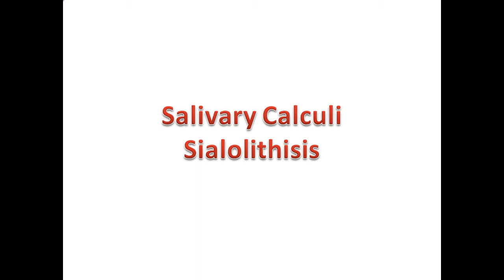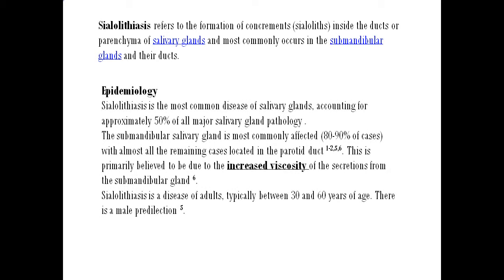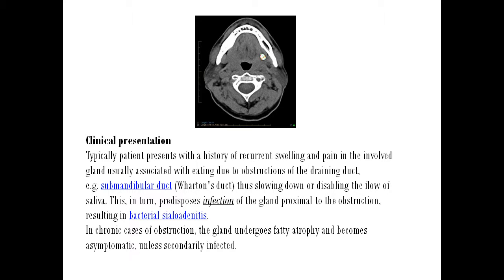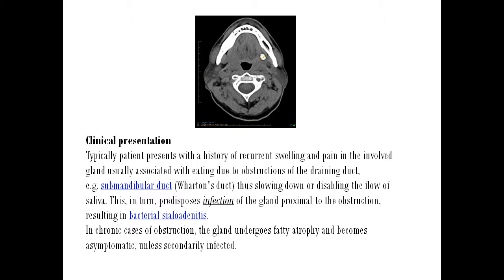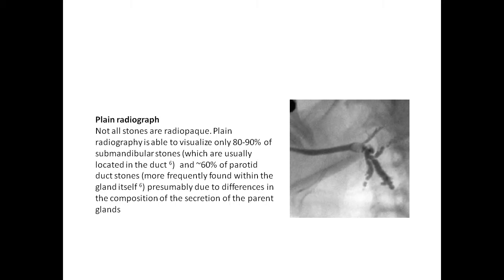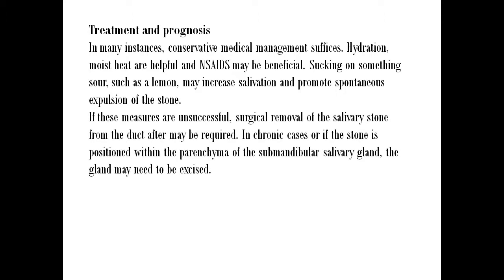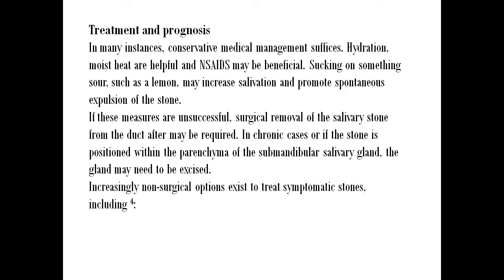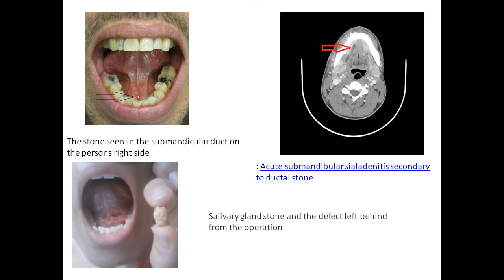sialolithiasis, salivary calculi